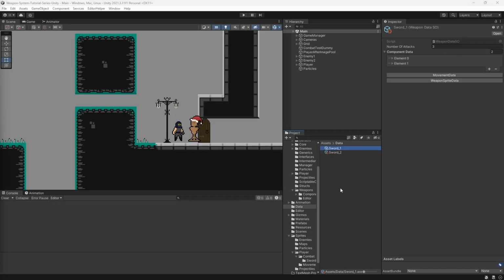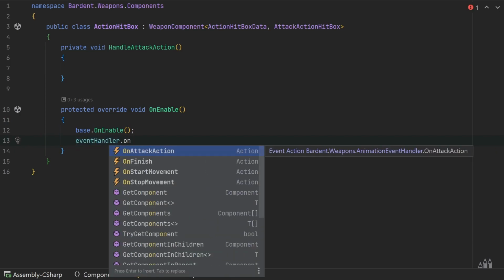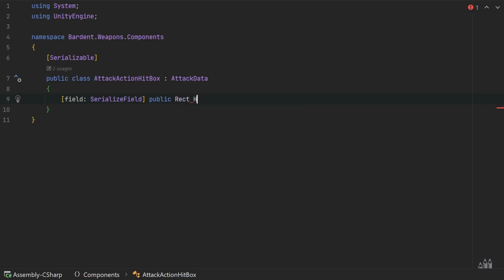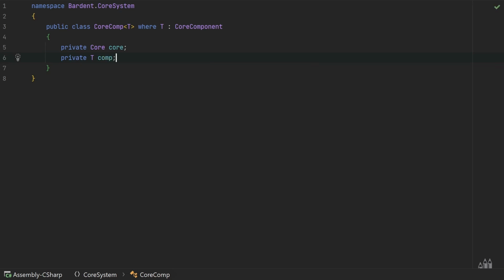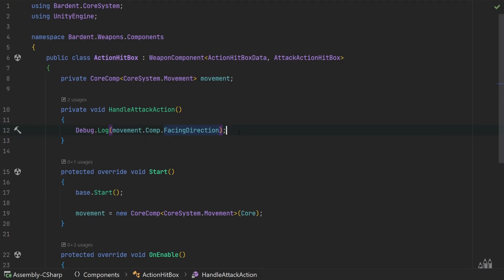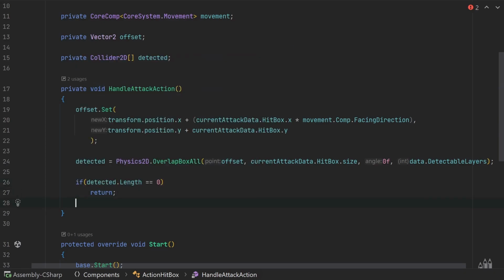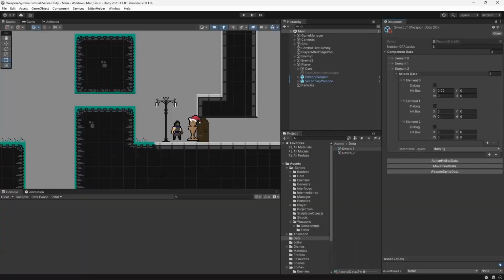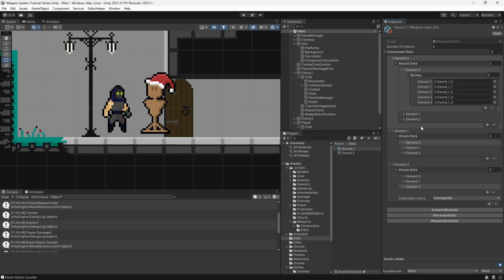Creating a component to detect enemies! - Multi-Weapon System in Unity - Part 10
In this video we create a new weapon component. This component is responsible for defining a HitBox for the weapon and detecting entities within that hitbox.

00:00 - Intro
00:26 - Creating the three classes for the new component
02:10 - Creating the AttackAction animation event
02:55 - Subscribing to the Animation Event
04:14 - Adding the animation events to the animations
05:21 - Testing out the Animation Events
07:08 - Creating the HitBox Data
09:00 - How are we using the data?
09:32 - Getting a reference to our Movement Core Component
10:28 - Creating a new class to make our lives easier again :D
13:21 - Getting a reference to Movement Core Comp
15:32 - Creating the detection logic
20:35 - Creating a Gizmo to draw the HitBox
23:35 - Setting HitBox data
27:12 - Marker 14
27:57 - Shameless Patreon Plug